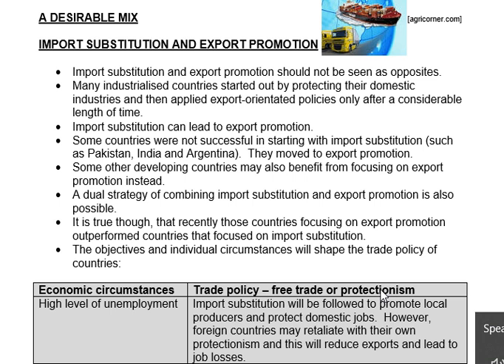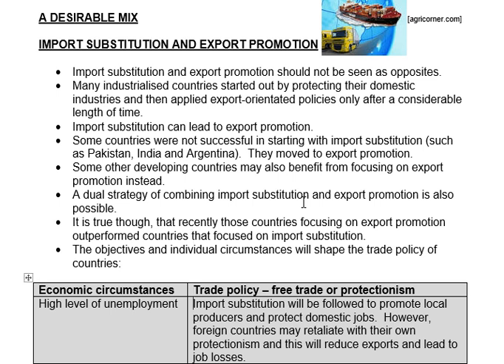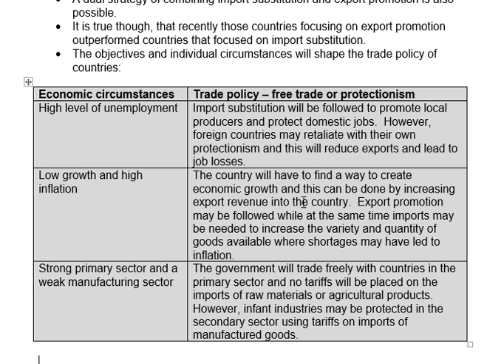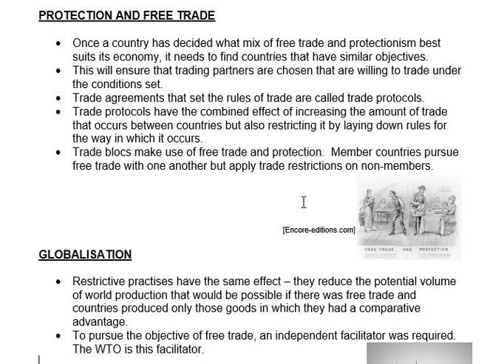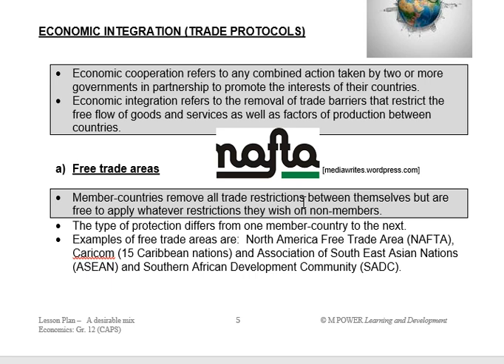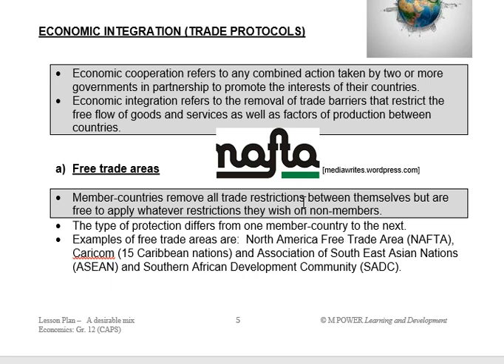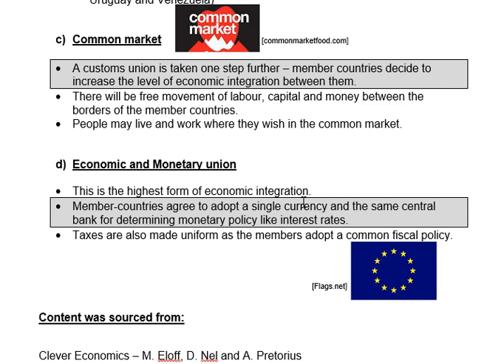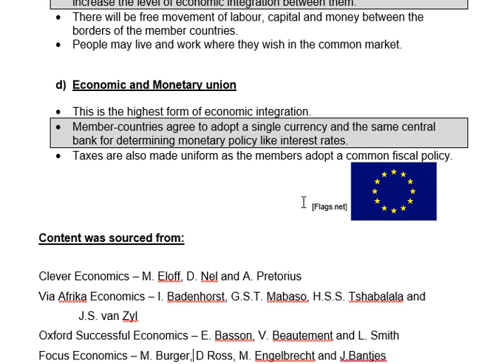Desirable Mix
Grade 12 Economics Topic 5 (International Trade Strategy)